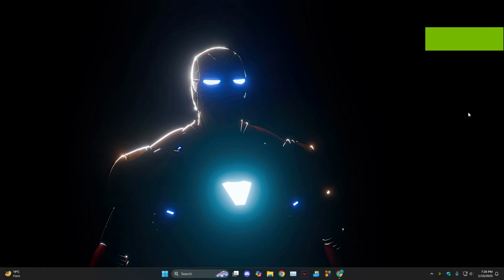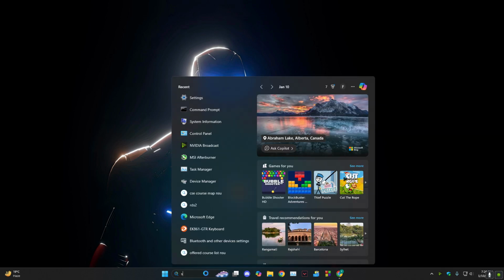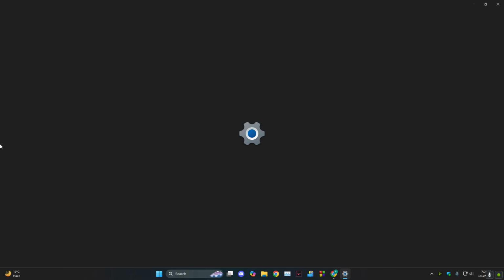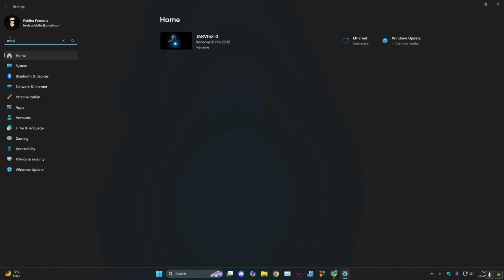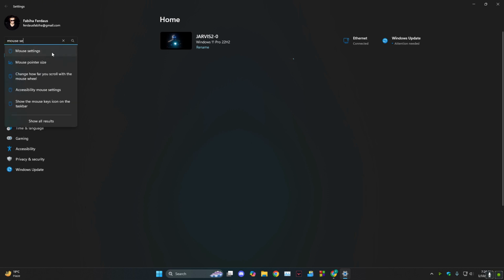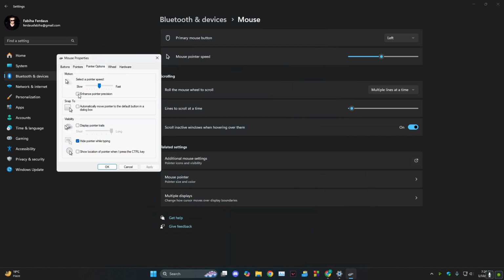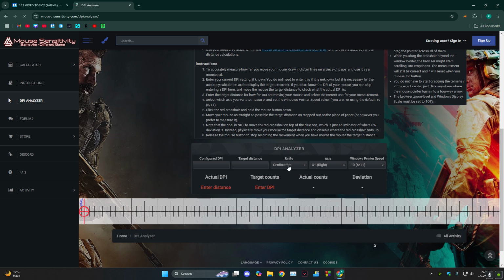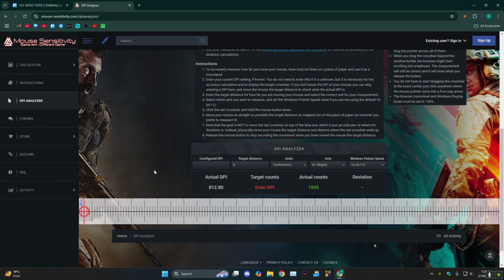How To Check Mouse DPI Windows 11 (SIMPLE)